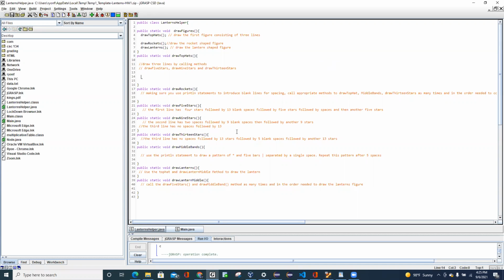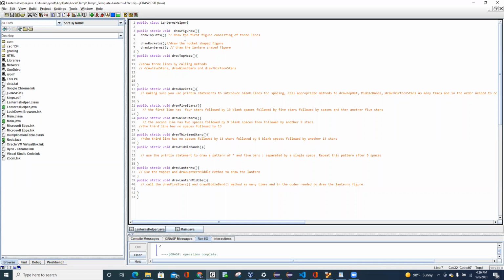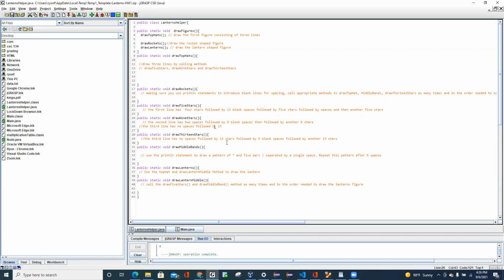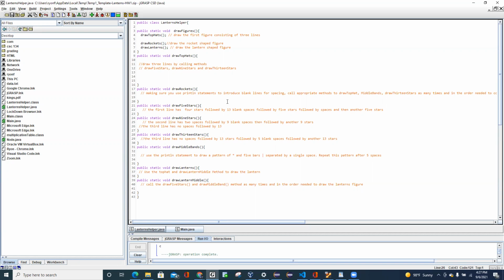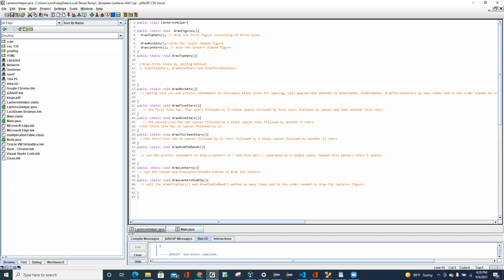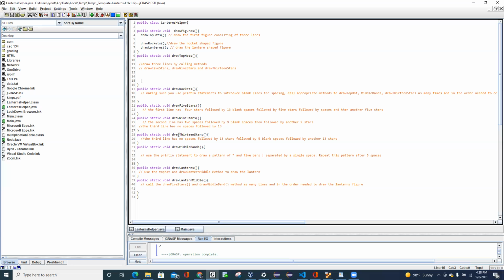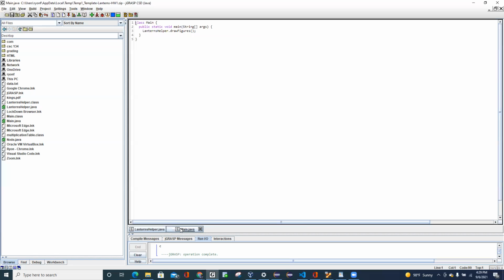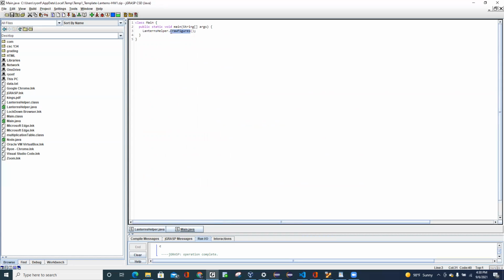CSC15 Assignment 1 Support - RF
Help with assignment1 1, drawing figures